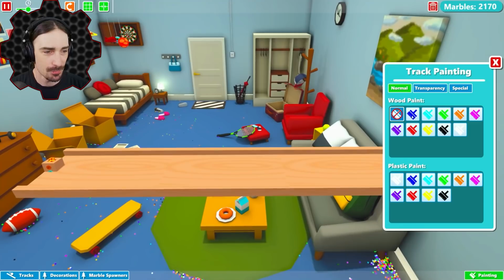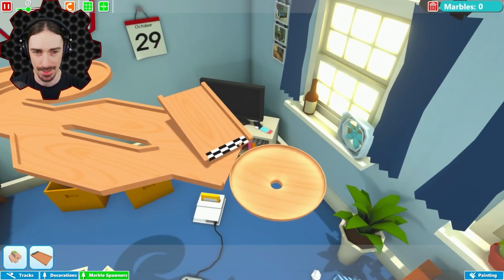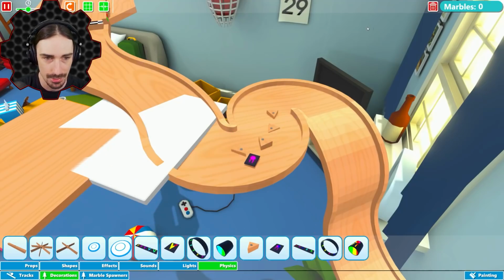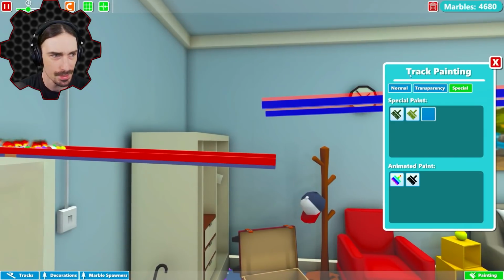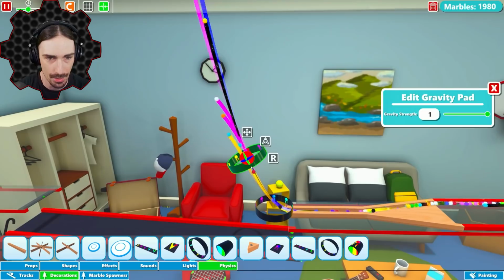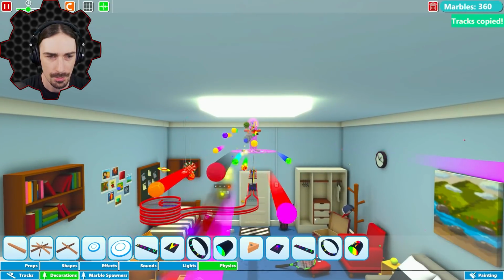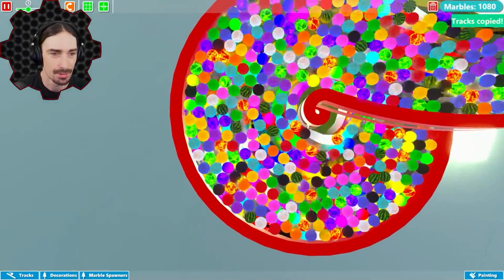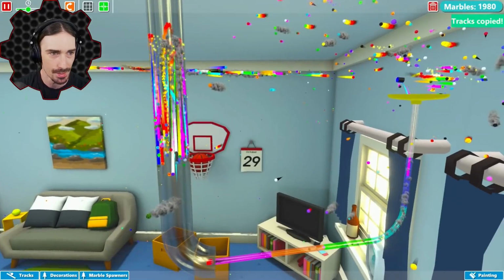Amazing Update Brings Adjustable Gravity Pads and More! - Marble World Gameplay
Welcome back to Marble World!  Today I am diving into the last 2 updates that bring all kinds of new content to the game! We have new track pieces, transparent paint, and even gravity pads!

About the game:
Create your own marble run contraptions using a broad set of tools & tracks in various thematics. Marble World offers a simulation of up to 6000+ marbles simultaneously. Your creativity is the limit.

Create marble runs, races & endlessly satisfying loops. Various easy tools will provide quick and easy ways of bringing your imagination to life. Track pieces come in various forms, sizes, and themes to create your unique contraptions. Move, snap, or rotate them as you like.

Place down decorational objects to bring your marble contraption to life, or even on your track to create unique interactions with marbles! Paint tracks & objects in various colors. And customize your marbles with names, skins & special effects!

Design and create your contraptions whilst the marbles are running or stop time and create elaborate mechanisms. You decide what happens - enable slow-motion or speed up gameplay. Marble World uses accurate physics to make sure you get an authentic marble experience.

Features:
A realistic physics sandbox environment
Various tools to create the marble run, race or machine that you want
An enormous amount of custom placeable decorations that you can also use as a part of your contraption
Up to 6000+ simultaneously simulated marbles
Host your own marble races
Customizable marbles through skins, names and special effects
Share your creations with others